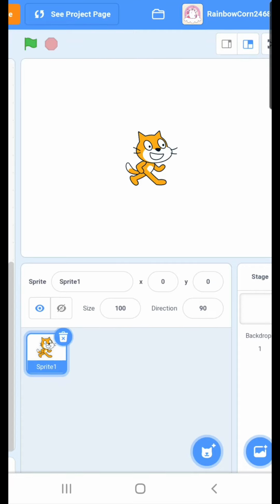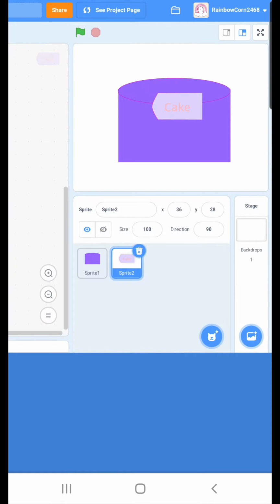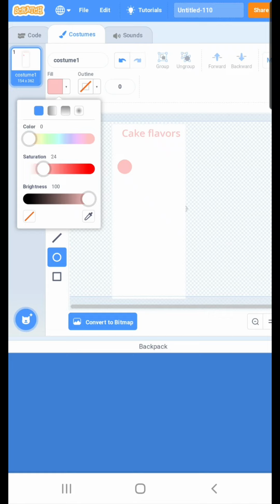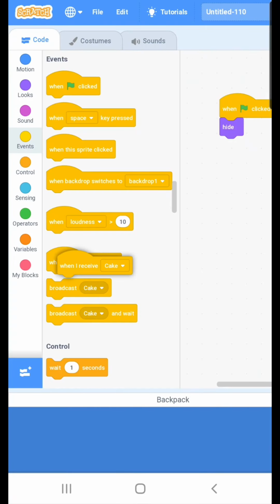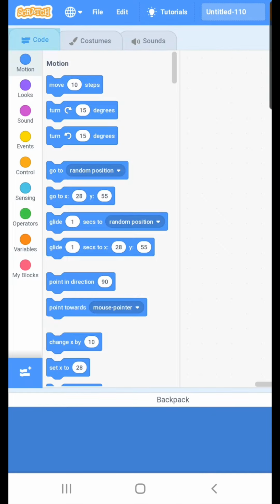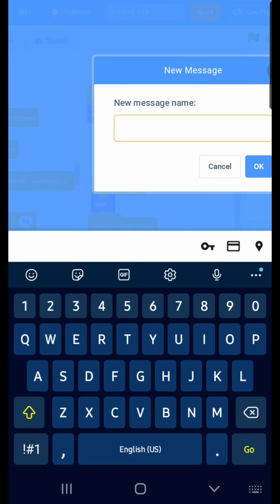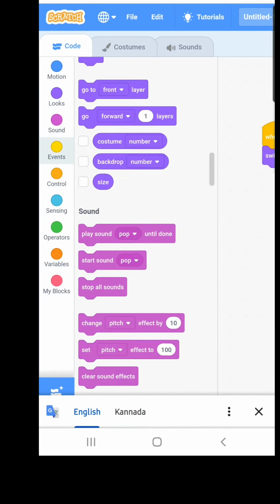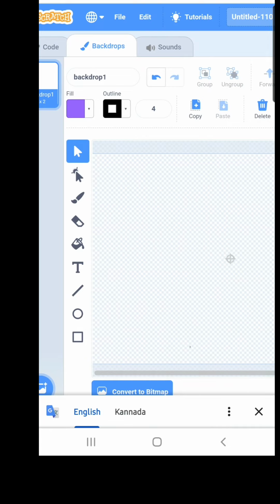Scratch Tutorial on how to make a cake making Game!!!!